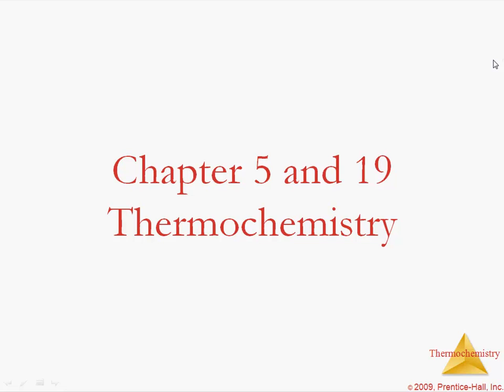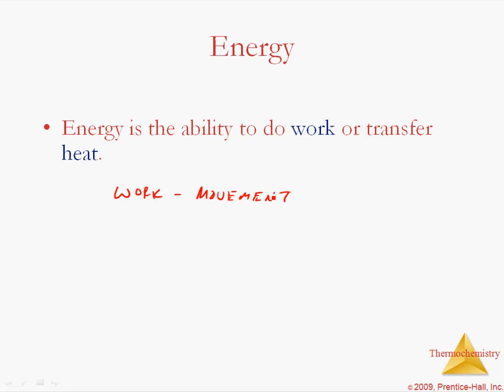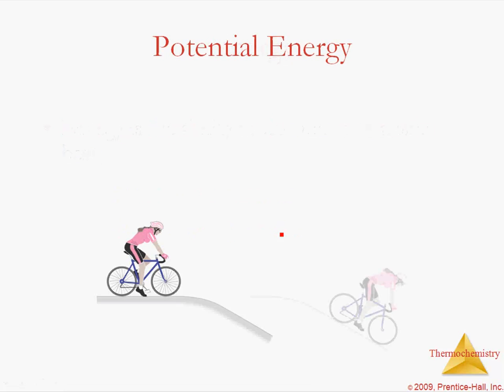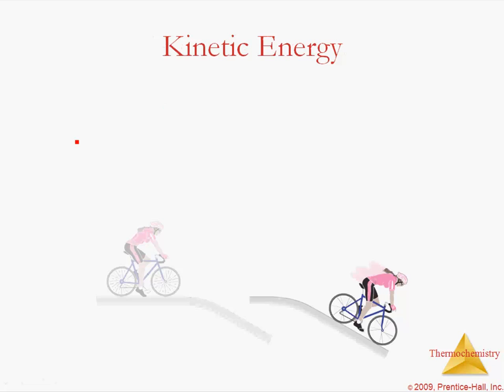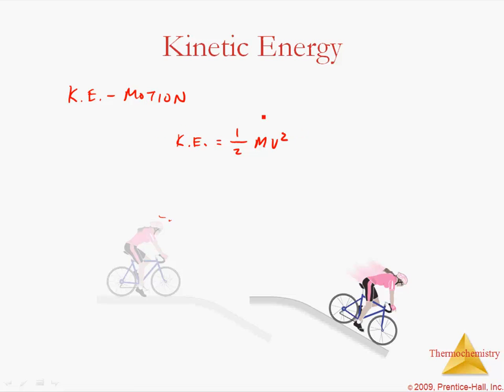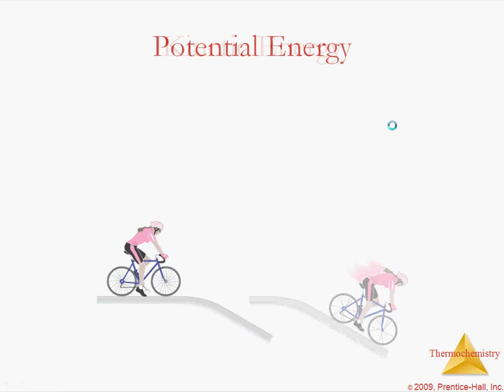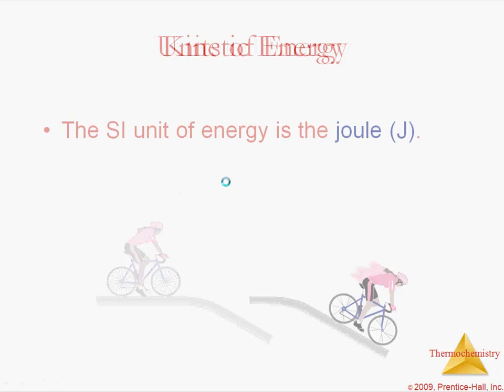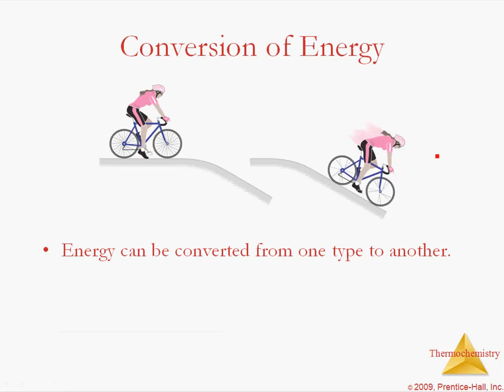Thermochemistry Energy basics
Dr. W. introduces the concept of energy and chemistry (thermochemistry).  He defines heat, work, system vs. surroundings and internal energy.  The sign of q and w are also discussed